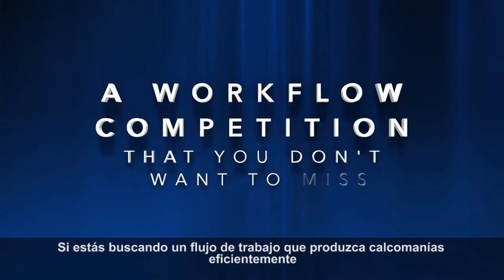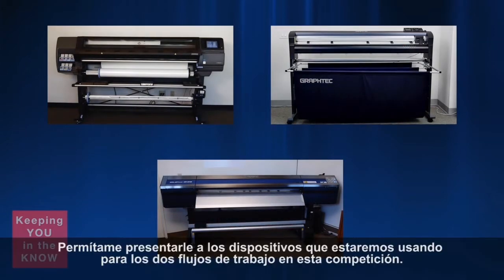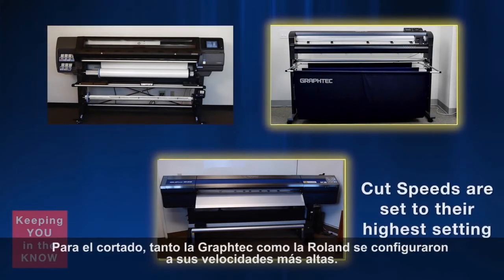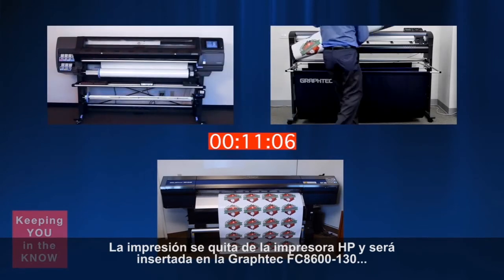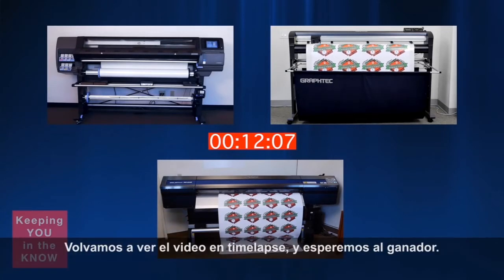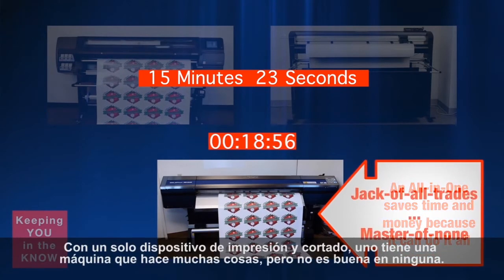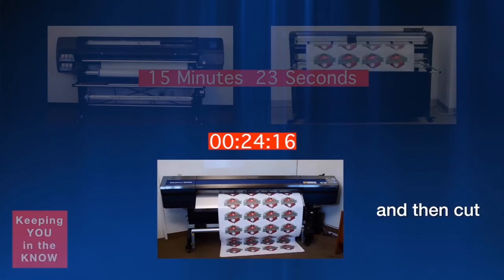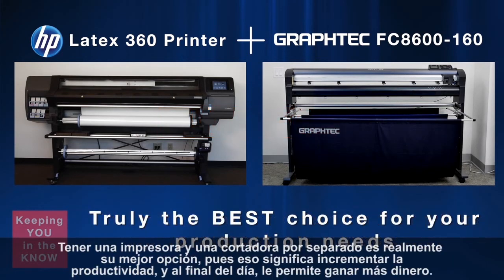HP 360 Latex y Graphtec FC8600-130 vs Roland SolJet 4 XR-640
A veces usted podría pensar que sería más incómodo tener dos dispositivos por separado, tomar la impresión de uno y ponerlo en la máquina de corte, mientras que la impresora/cortadora se ve como la alternativa a tomar para aumentar la producción, sin mencionar el que ocupa menos espacio en su negocio.

Vamos a poner ambas a trabajar y ver si esto es cierto.

Permítame presentarle a los dispositivos que estaremos usando para los dos flujos de trabajo en esta competición.

El primer será usando dos dispositivos por separado, la impresora HP 360 Latex y la cortadora Graphtec FC8600-130. Esto es un dúo de impresión y corte. Este workflow competirá contra un dispositivo de impresión y cortado, el Roland SolJet 4 XR-640.

Una vez más, la idea aquí es descubrir cuál flujo de trabajo provee el rendimiento más alto, entregándole a usted la mejor productividad.